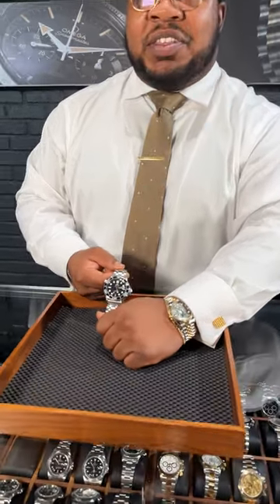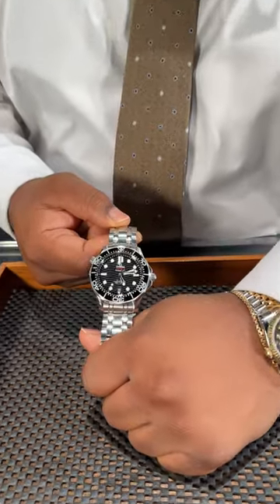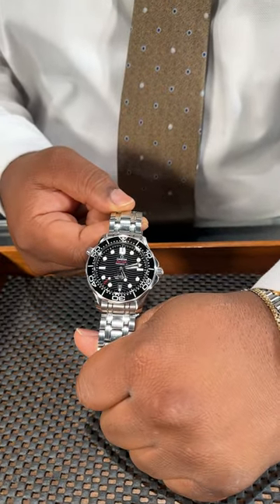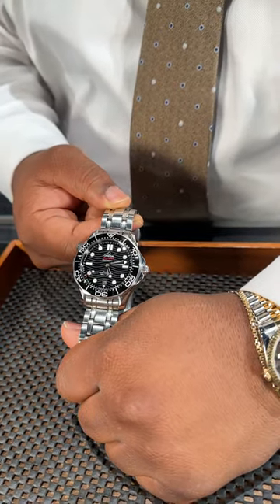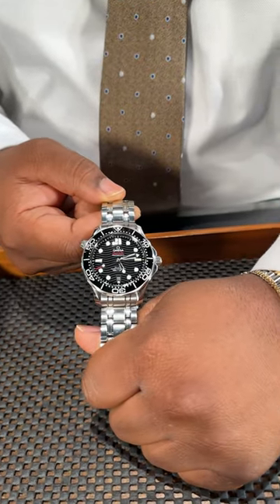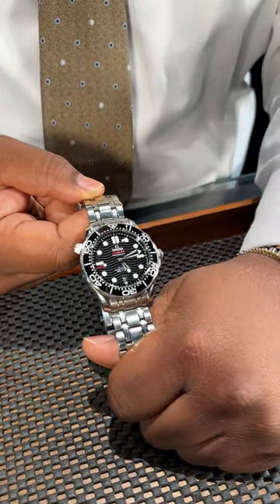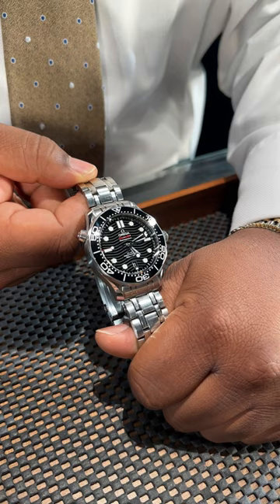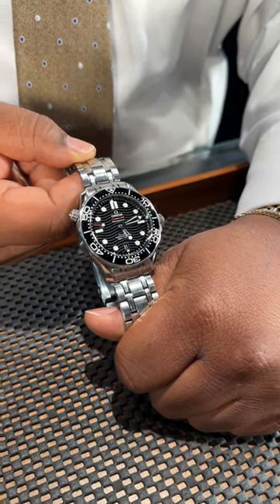Omega Seamaster Diver 300M Black Dial Steel Mens Watch 210.30.42.20.01.001 Review | SwissWatchExpo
The Omega Seamaster Diver 300M 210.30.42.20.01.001 is a versatile timepiece suitable for both professional diving and everyday wear. It features a steel body, a contrasting black ceramic bezel and dial with laser engraved waves, and a steel bracelet with a diver's extension and ratcheting micro adjustment.

FULL DETAILS AND PRICING:
Omega Seamaster Diver 300M Black Dial Steel Mens Watch 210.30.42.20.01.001

Stainless steel case 42.0 mm in diameter. Omega logo on the crown. Helium escape valve at 10 o'clock. Exhibition transparent sapphire crystal caseback. Black ceramic unidirectional rotating bezel with a white enamel diving scale. Black ceramic dial with laser-engraved waves. Luminous skeleton hands and hour markers. Date window at 6 o'clock aperture. Stainless steel bracelet with push-button deployant folding clasp, diver's extension, and ratcheting micro adjustment. Fits up to 8 3/4" wrist.